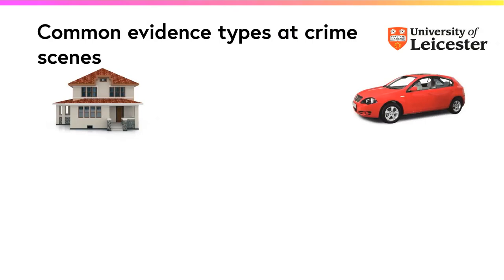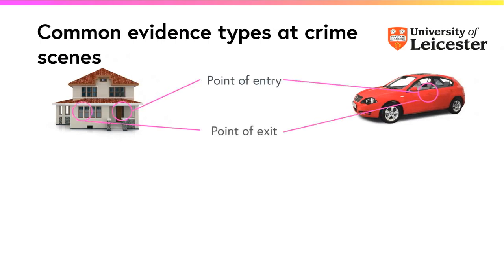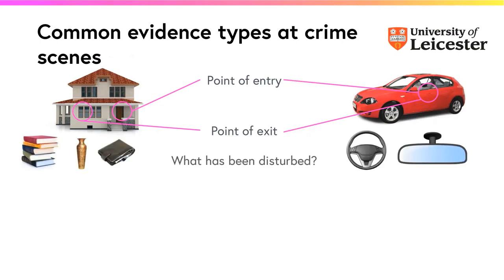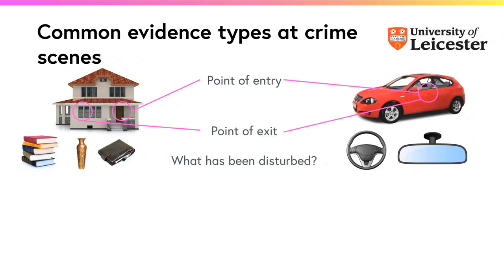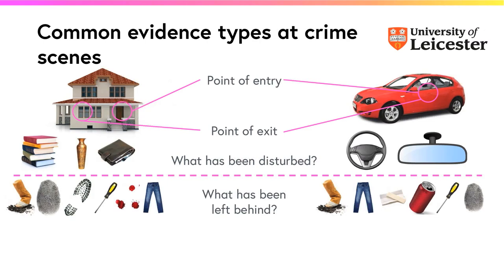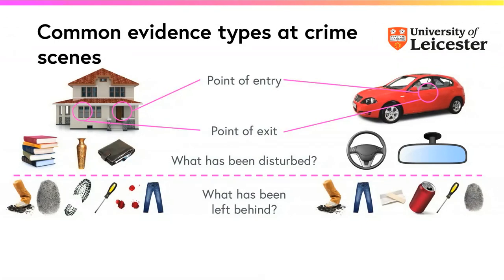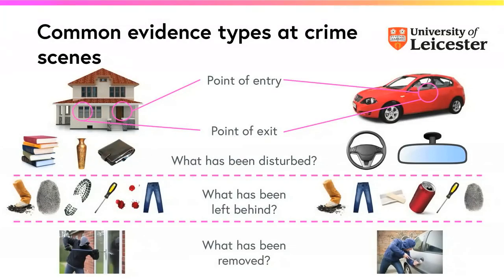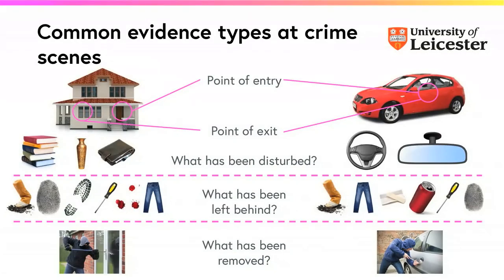What are the common evidence types at crime scenes?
‘Forensic Science and Criminal Justice’ is a free online course by the University of Leicester available on FutureLearn.com

This video provides a detailed examination of the most common evidence types that are found at crime scenes, and how these might be effective in obtaining forensic evidence to help solve a crime.